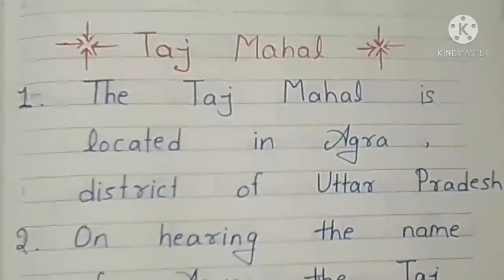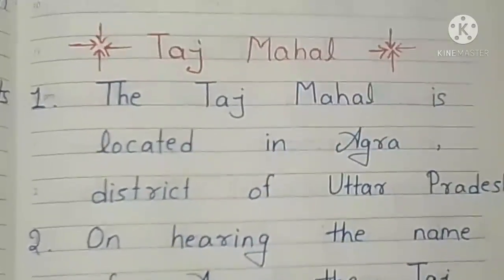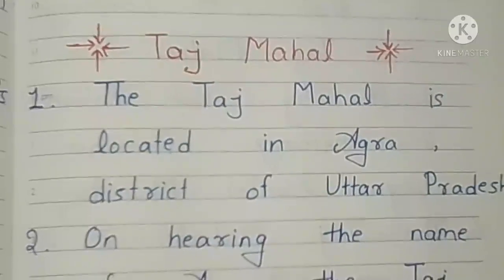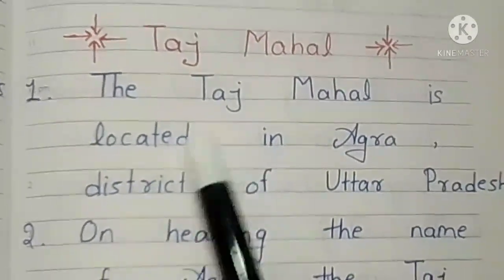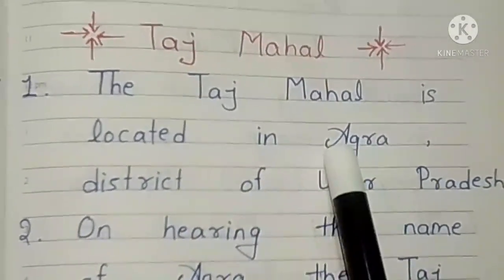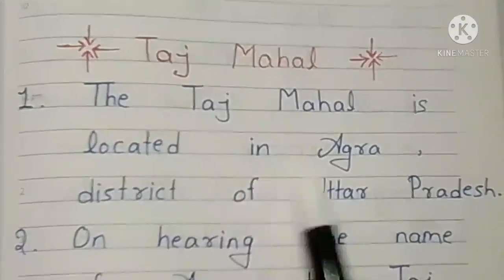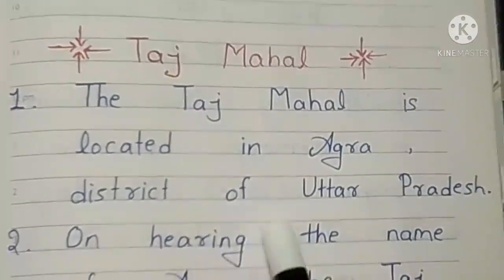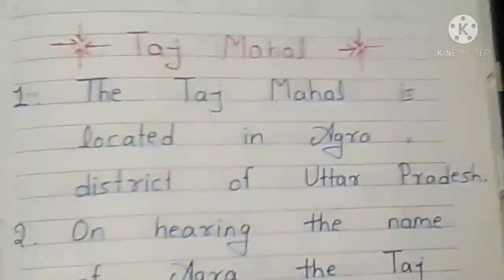Essay On Taj Mahal | 10 lines essay on Taj Mahal | Taj Mahal essay 10 Lines on Taj Mahal in English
10 lines essay on taj Mahal,
10 lines on Taj Mahal in English,
10 lines essay on Taj Mahal in English,
handwriting essay,
hand written essay,
essay hand written